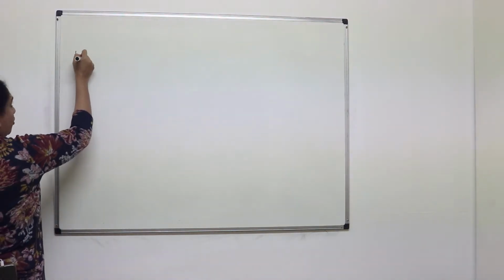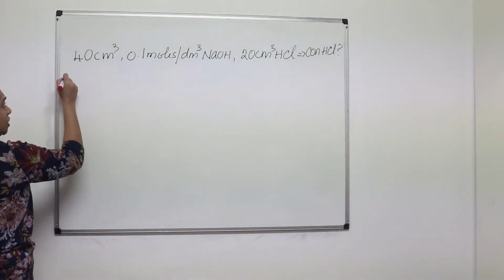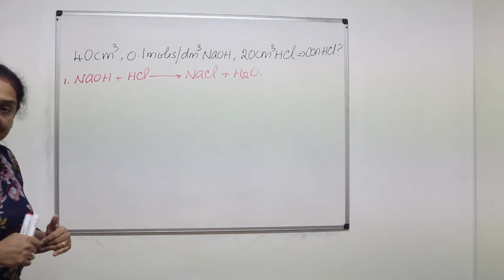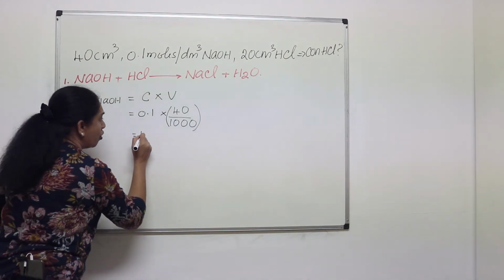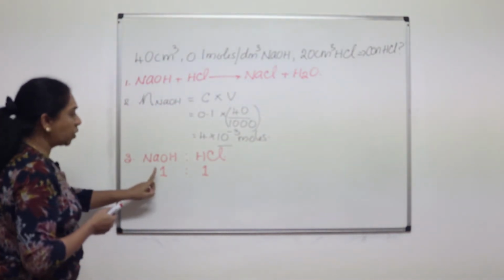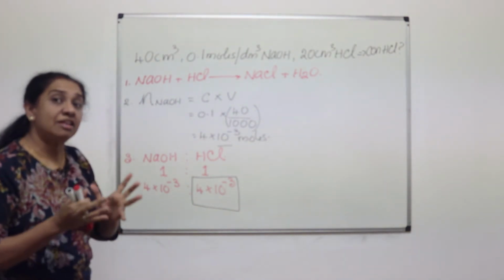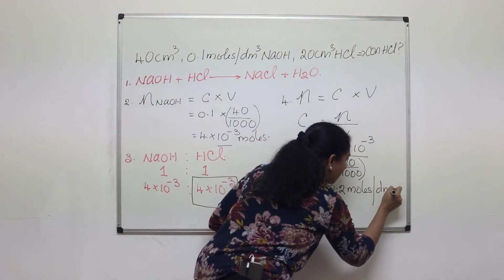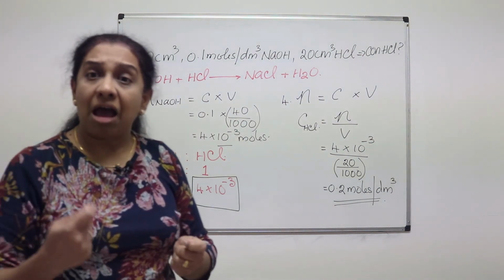What is Concentration? Worked example PART 2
In this video, I go through a much harder worked example (step by step) of concentration.

Make sure you pause the video and take some time to try the question before watching how to do it correctly.

Part 2 where we work through a more challenging question will be released soon.

Hope this helped you to understand the theory, these are GCSE examples so similar questions may come in your actual paper!